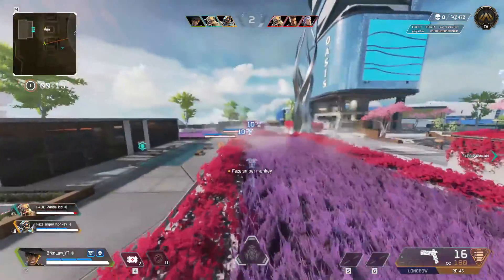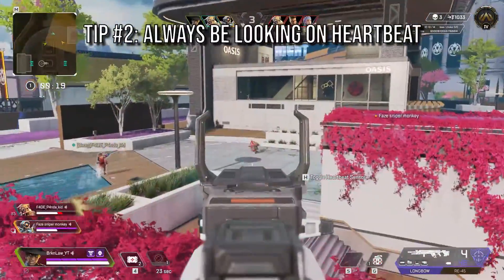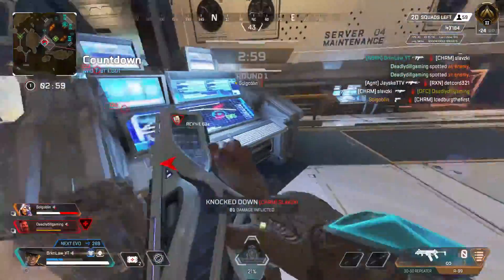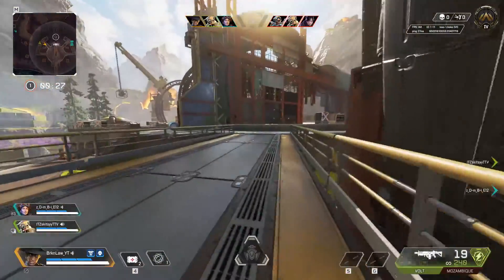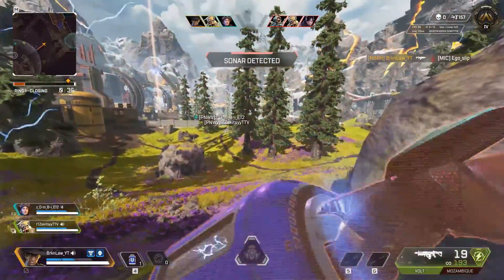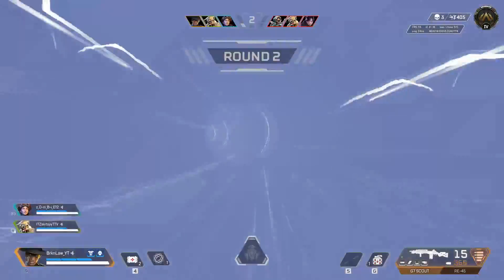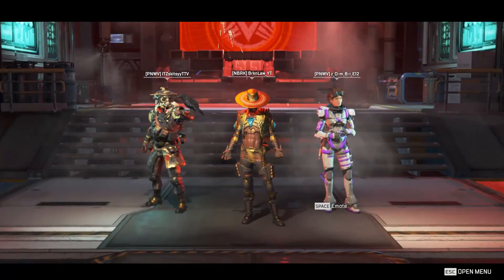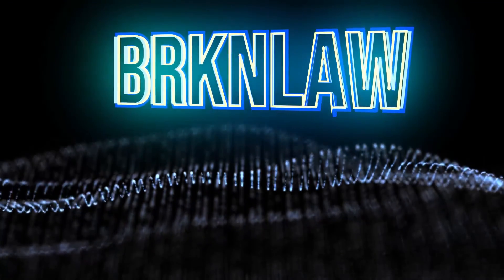The Best Passive In Arenas! | Apex Legends Seer Passive Tips Guide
Seer's passive, Heart Seeker (basically a heartbeat sensor) is the BEST arenas passive and helped me get a complete Arena wipe with 3 rounds and 9 kills.

So here are my top tips for using his passive to be able to wipe squads and shutdown the enemy.

My Setup
Dell G7 Gaming Laptop
Samsung 27” Gaming Monitor
Fifine USB Mic with Arm

Logitech G305 Wireless Mouse
Logitech G213 Keyboard
Logitech G733 Wireless Headset
Logitech C922x Camera
Logitech G502 Wired Mouse
Logitech G432 Wired Headset

Camera Arm
Oriday Deskpad
Laptop Cooling Mat
Atolla USB Hub
NewBee Headphone Stand

Tags
Apex Legends Live commentary R301 Rampage Volt R99 Prowler Season 10 Emergence Meta How to Win wholesome family friendly worlds edge tips guide ranked arena